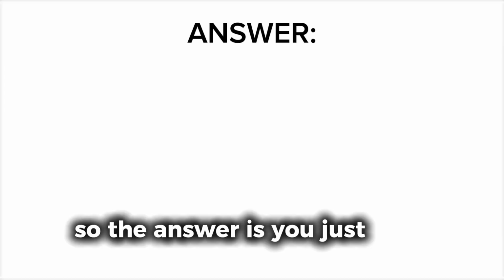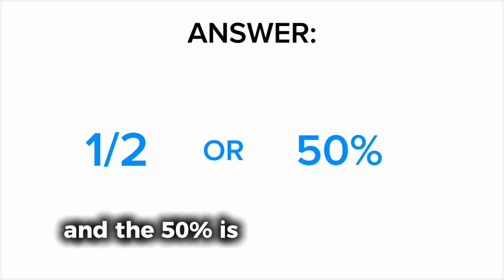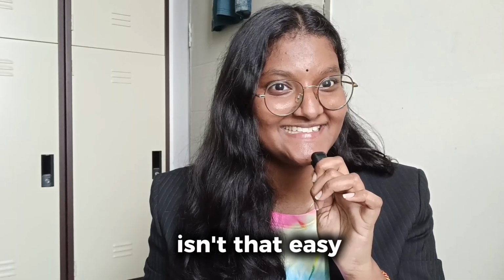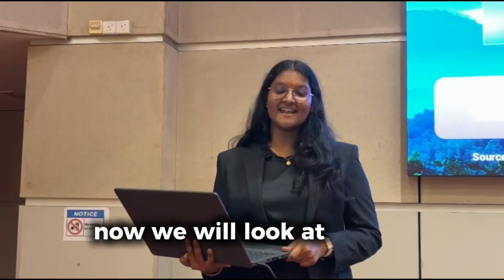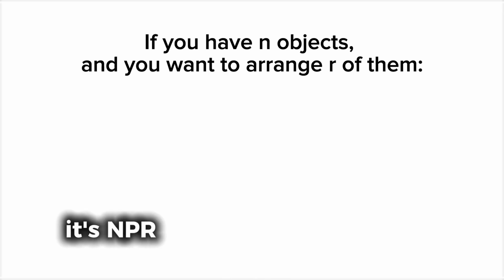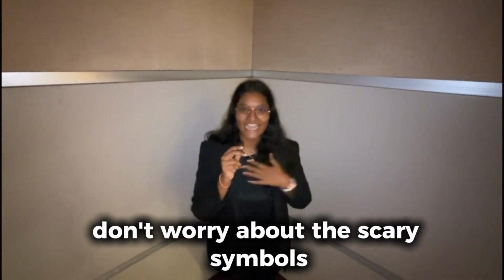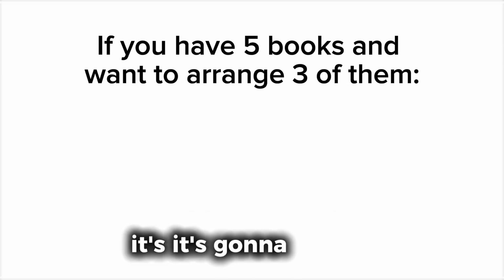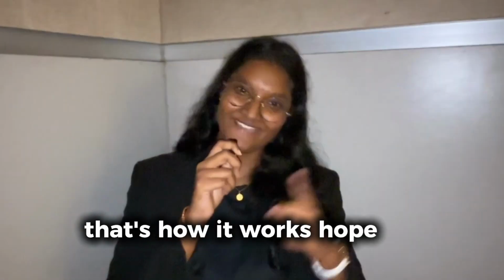MATHS II ASSIGNMENT II (Permutation & Probability)